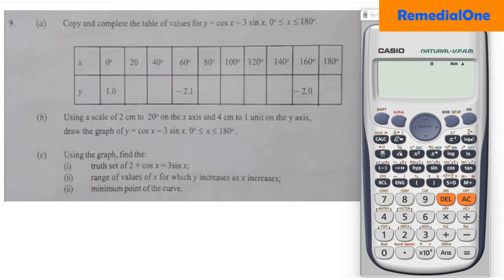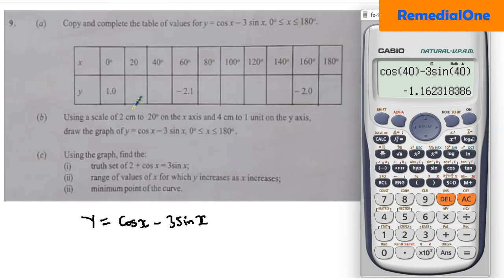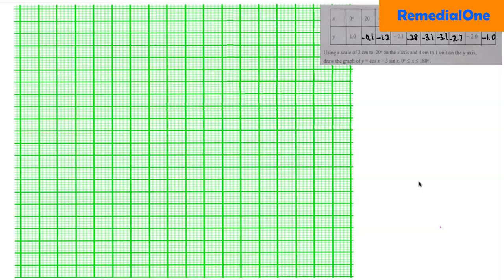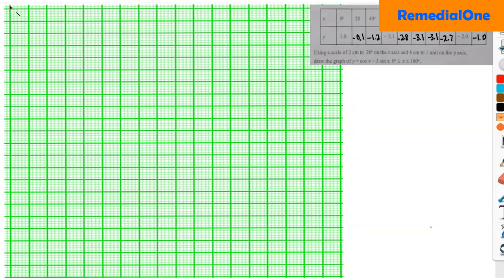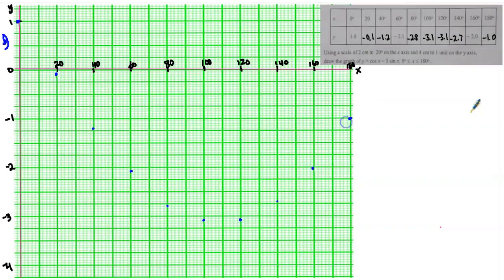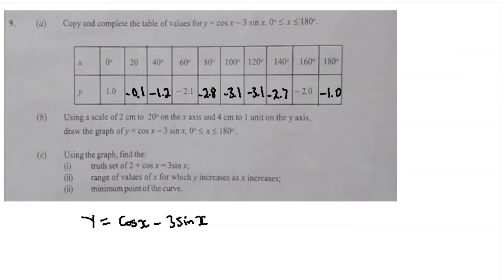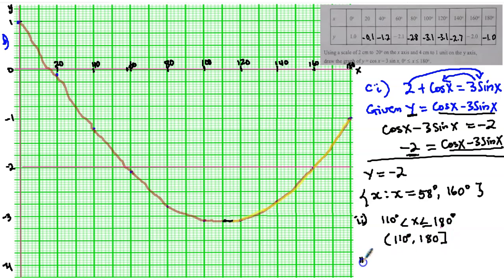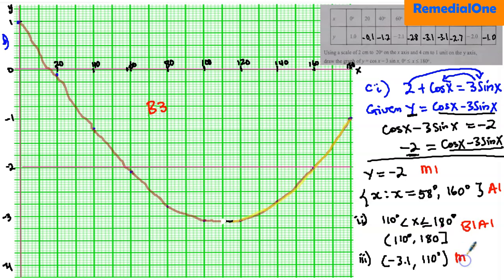WASSCE 2022 Core Math|| Trigonometric Graph||Graph Reading